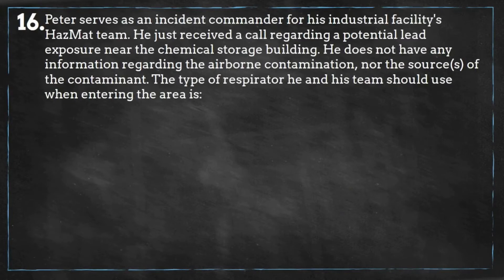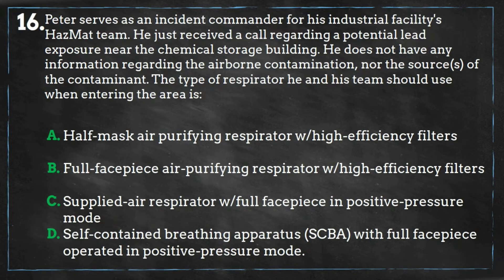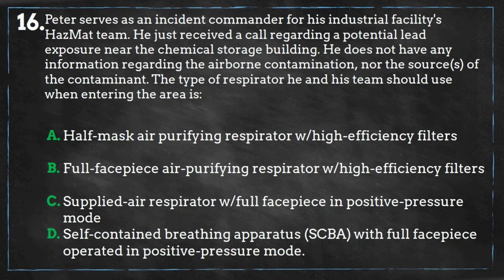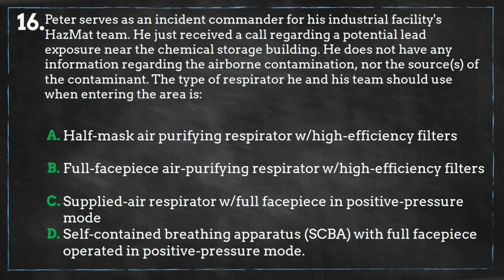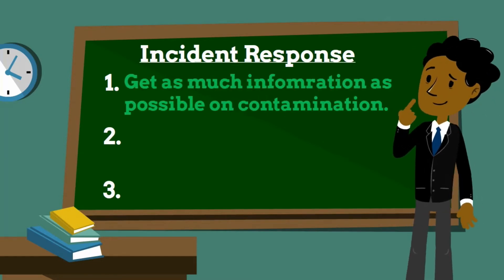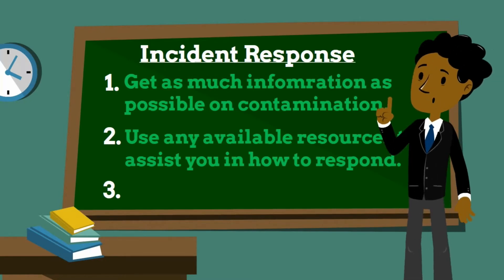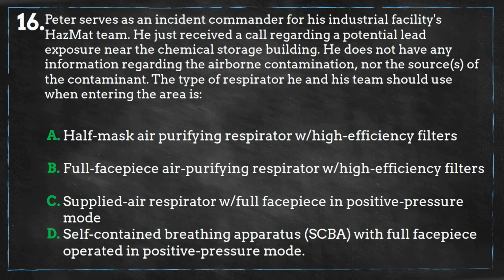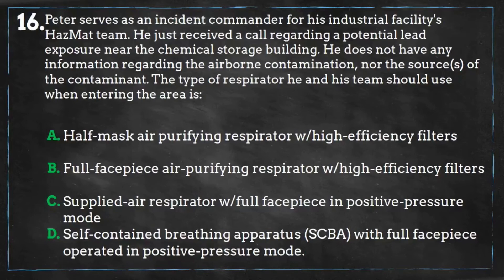Incident Response - Episode 16 (Environmental Health & Safety) | 52 PE Exam Problems in 52 Weeks